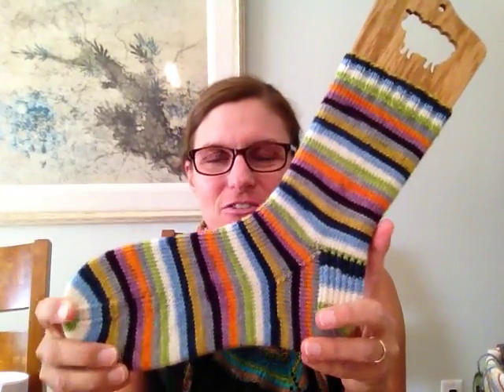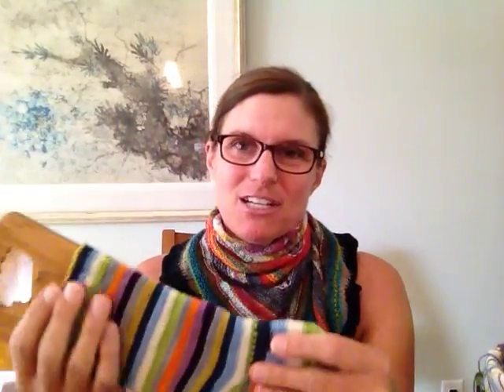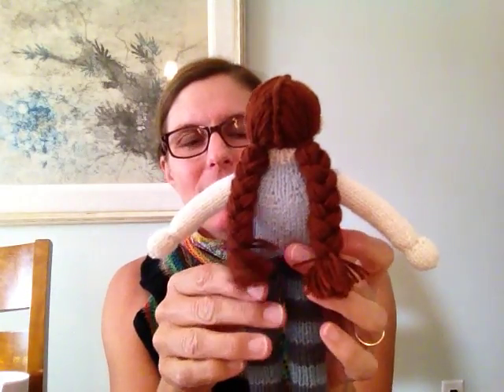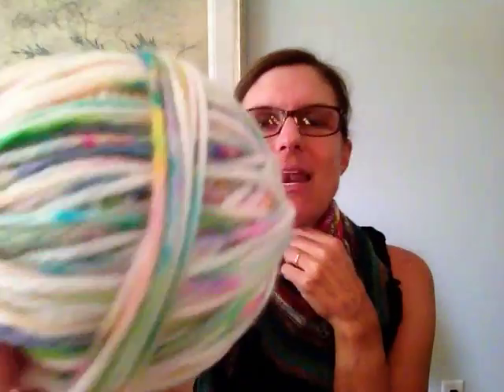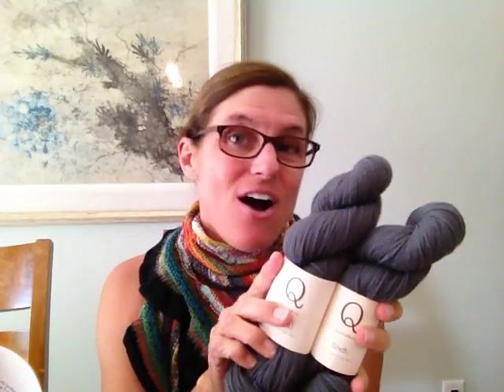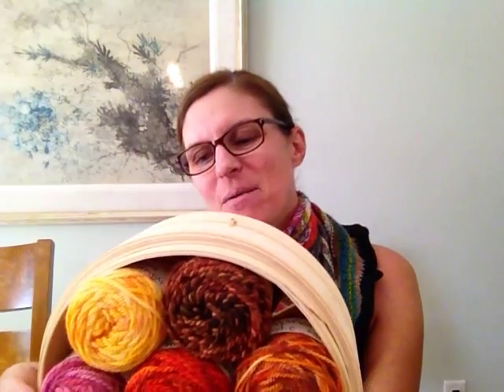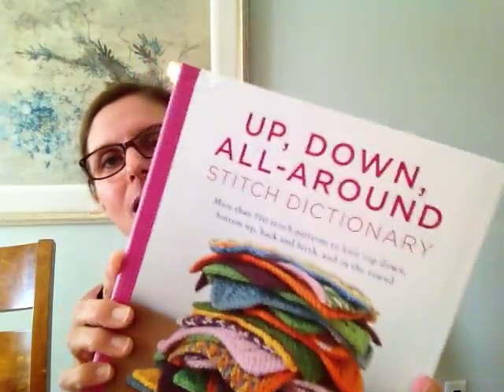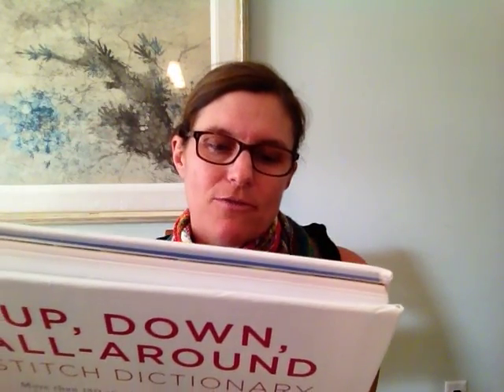Episode 8 - Summer of Paula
Today I chat about projects on the needles, off the needles, work knitting, projects I have ready to go, a book review and yarn review. I have two giveaways, one for yarn and one for a book.